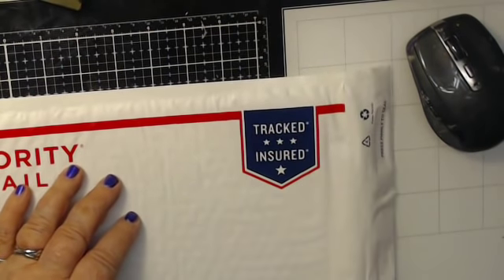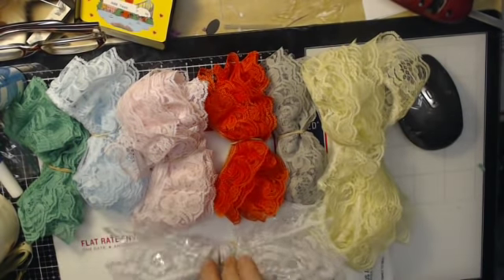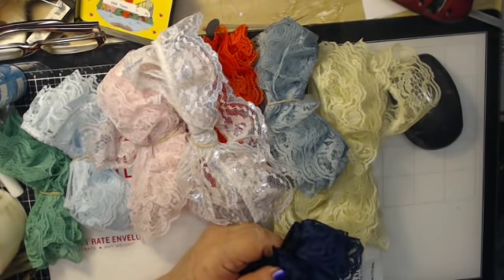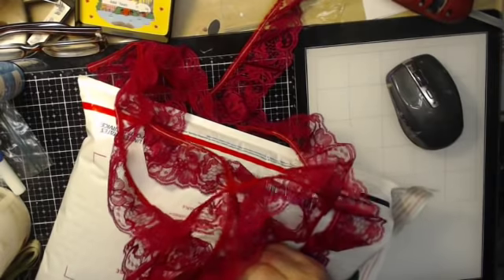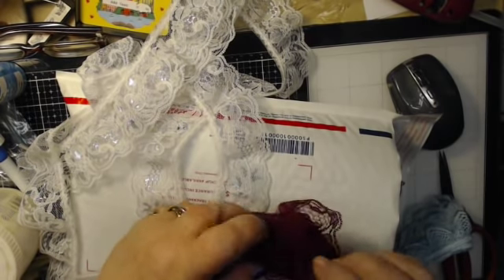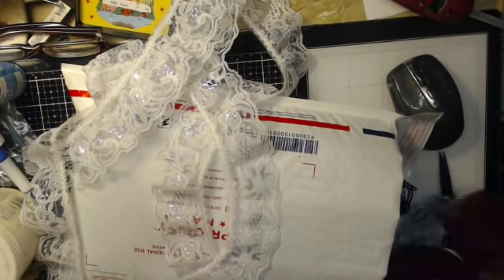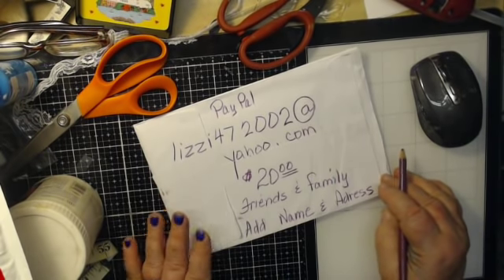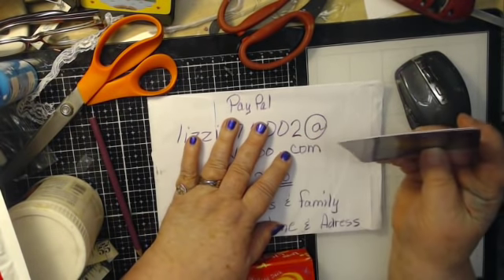All this lace is sold... are you interested in ruffled lace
This video is about lace I have for sale!
I do have these colors in flat lace if you are interested. Thank you

Thank you for stopping by.. I love crafting and making videos to share. I hope I can inspire you even just a bit. I Thank you all for the inspiration you have shared with me.  Any tips and tricks you may have for me will be welcome. Please put them in the section below. God Bless

Your kindness humbles me. Your kindness keeps me supplied in crafting supplies to keep me busy and to share my love of crafting to others.

I also have a Scrappinlizzi Facebook page if you want to come check that out. I would love to have you

408 Springtime Street
I am trying to collect postcards from each state. If you would like to help me.. Please send me a postcard from your state. thank you so much. I will be making a State journal. I also will have a section for other parts of the world. I am excited to see how far I have come by the end of 2018. Hugs to you all